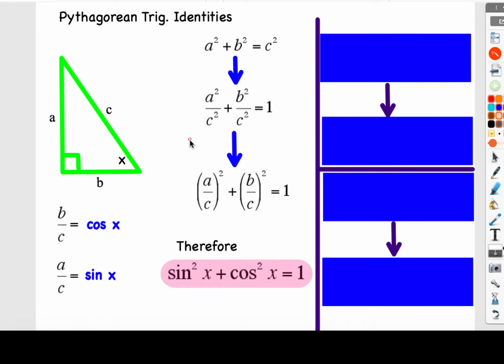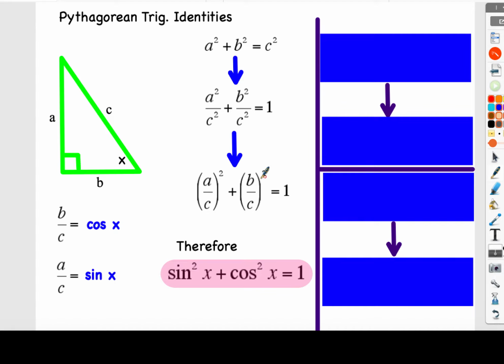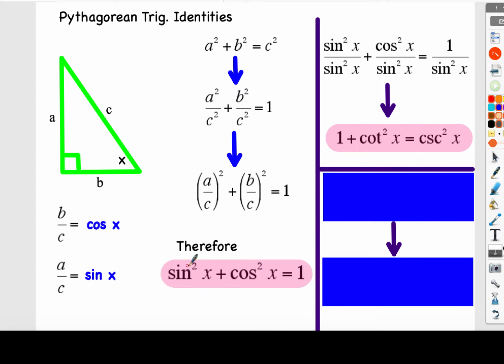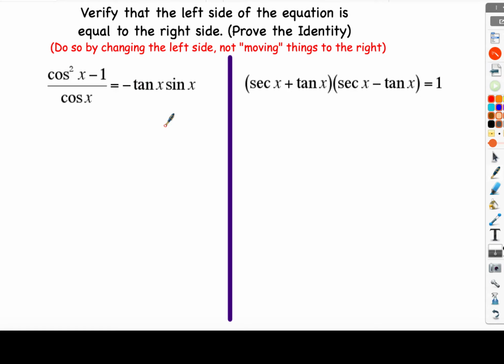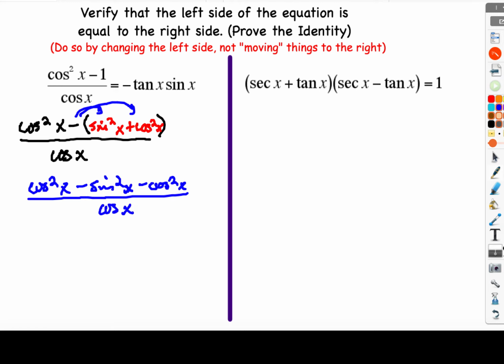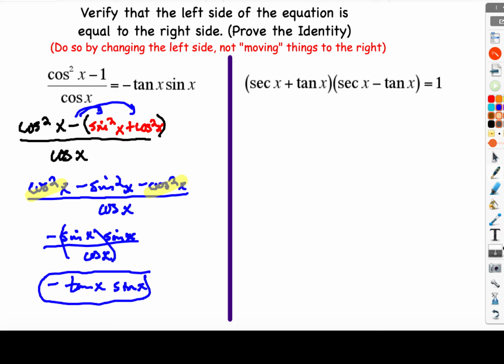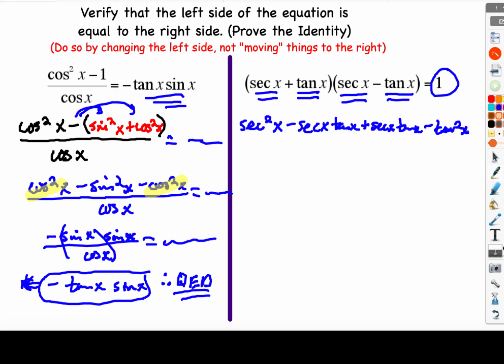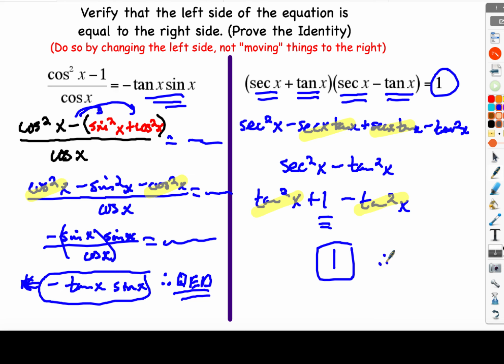Proving Trig Identities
A quick proof of the pythagorean identities and then how to use them to prove more identities.
Audience: PreCalc